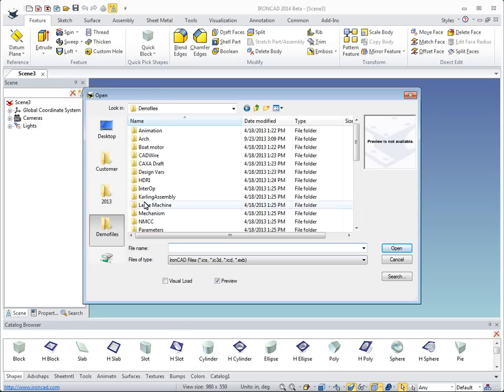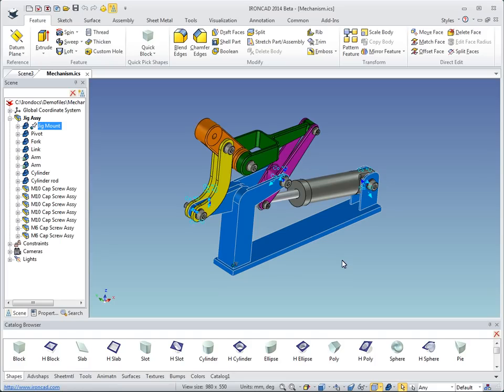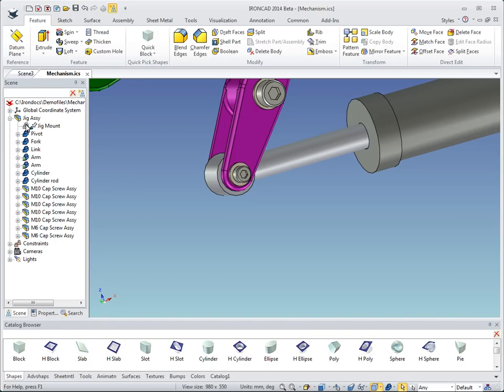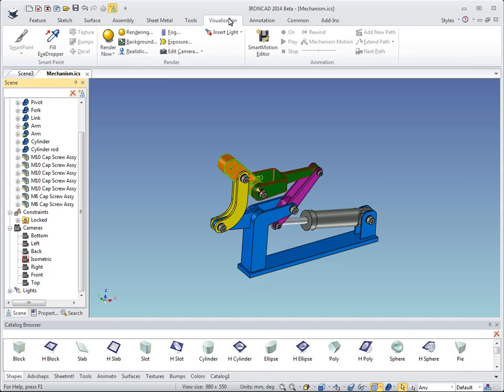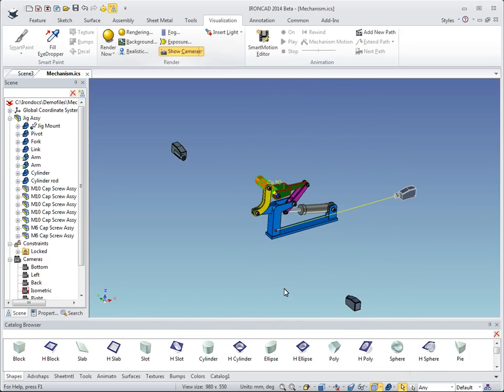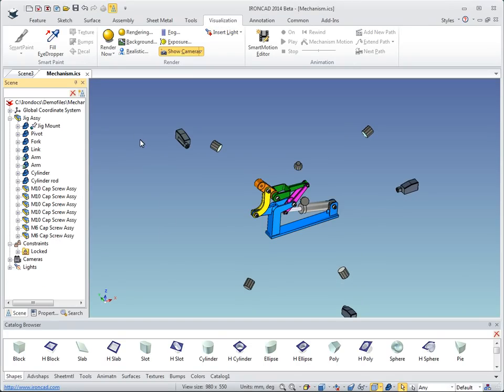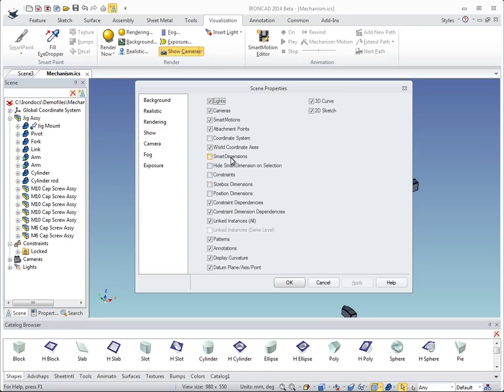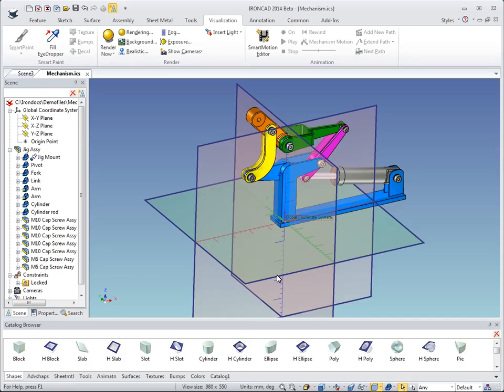IronCAD's 3D Scene | My Triball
Video taken from IronCADTeam here on YouTube.